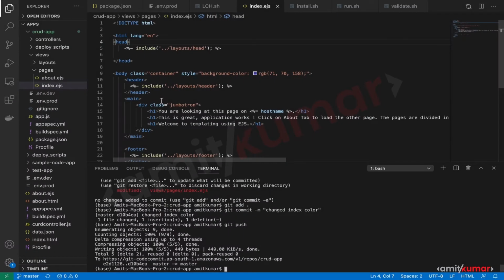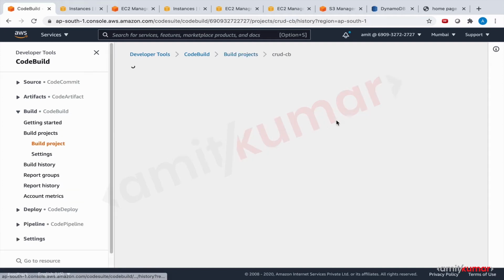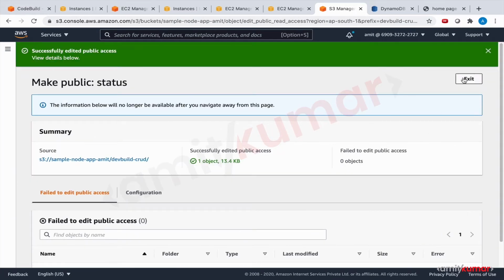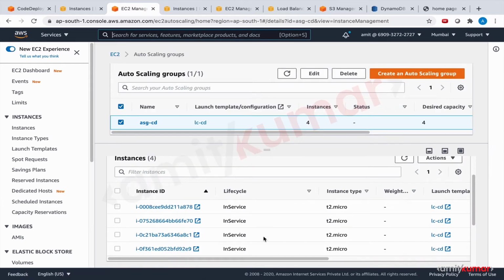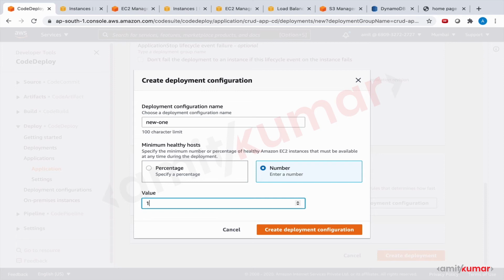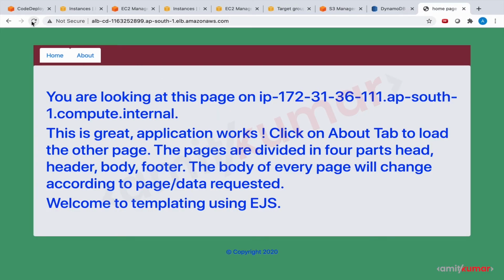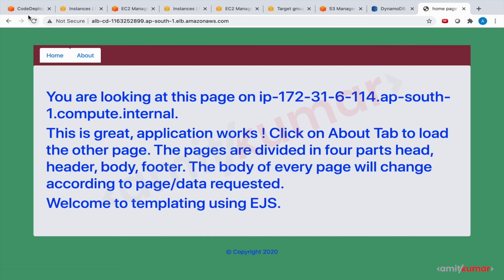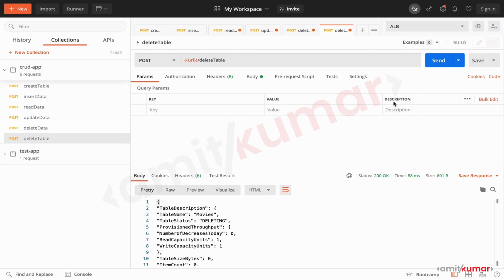Codedeploy Deployment Configuration - Lab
This video is a Hands-On lab where we will deploy our NodeJS Application with a custom deployment configuration on a fleet of two EC2 instances backed by AWS Auto Scaling group and traffic distributed by the Application Load balancer. This will help us decide on how many instances or on what percentage of our ec2 instances' fleet we will deploy the application while other ec2 instances are still serving the traffic.

All this and many more have been covered in my recent course on Udemy